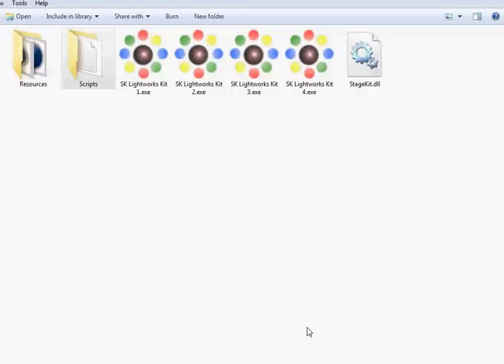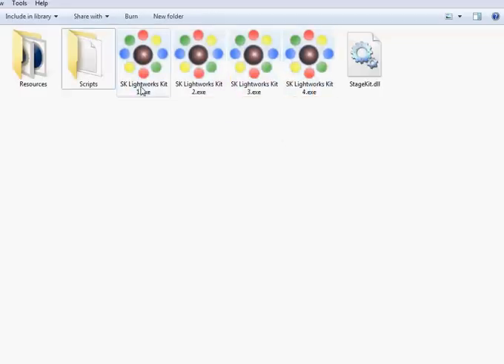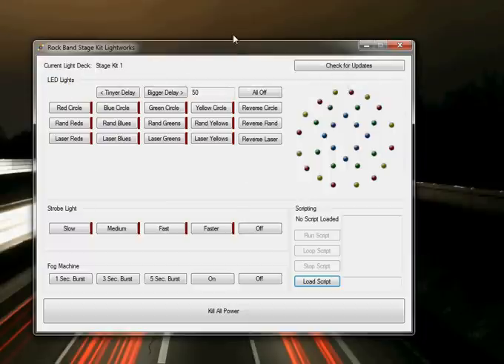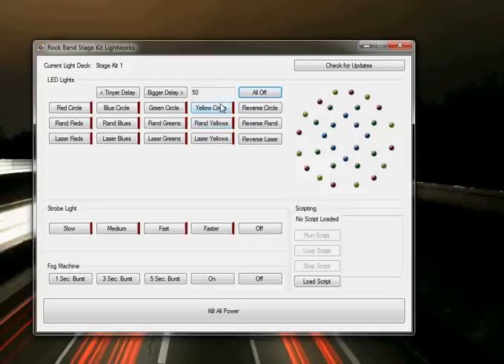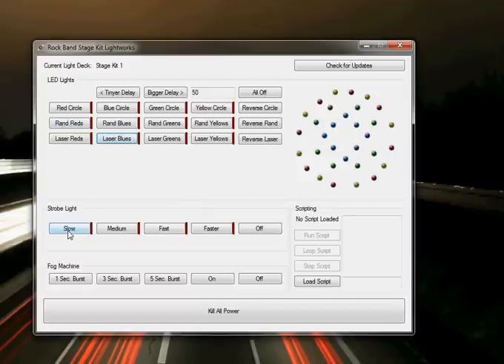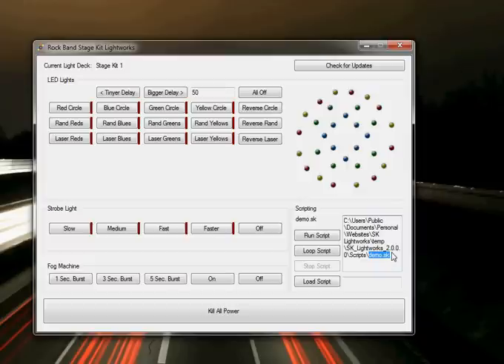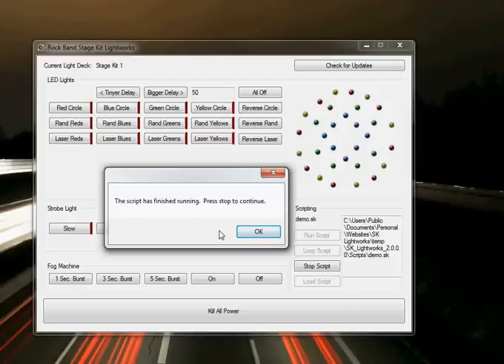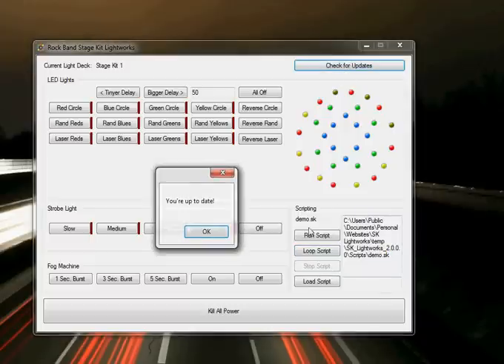SK Lightworks 2.0.0.0 (Rock Band Stage Kit PC Controller)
NOTE: There have been a lot of complaints about version 2 not running under certain configurations.  I'm 99% sure it's because of the way I wrote the threading.  I'm honestly still learning how to do a lot of this stuff, but I found where things are going awry, and I'm going to try and push out a new, revised version as soon as possible.

After losing the source code and having to start from scratch, the newest version of SK Lightworks is finally done! It can be downloaded here:

SK Lightworks was designed to allow for the use of the Rock Band Stage Kit with the a PC.  If you'd like to see a demo of it in action, click on my channel and flip through previous videos.

This new version includes scripting so you can play a light sequence while performing a song.